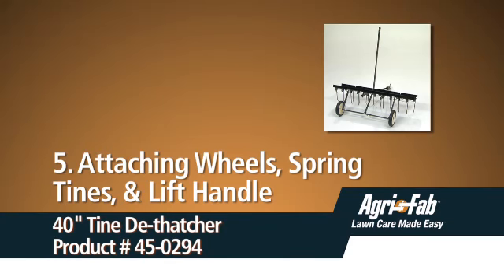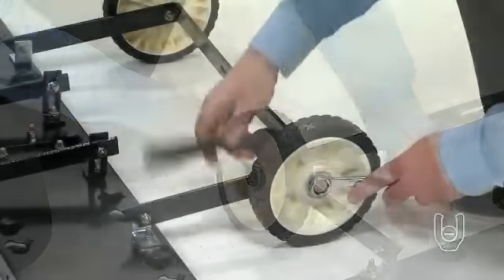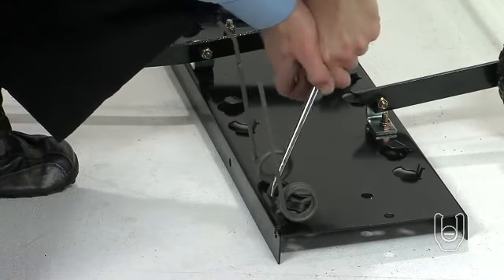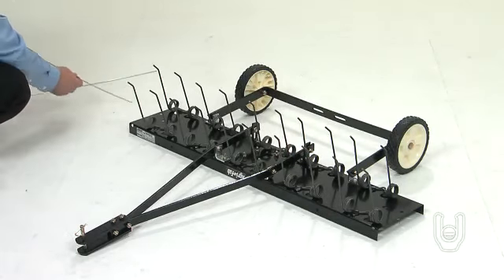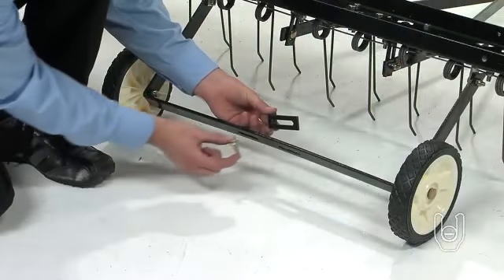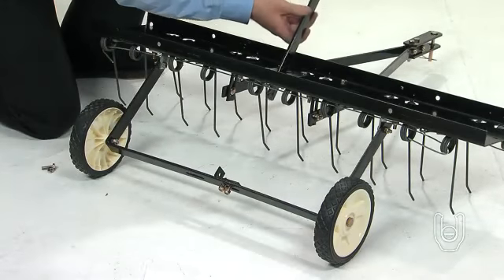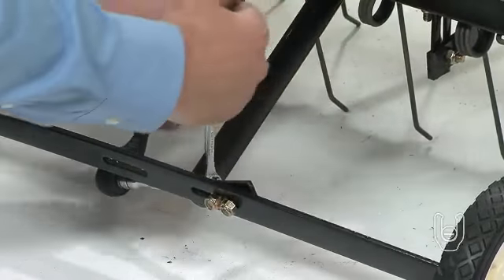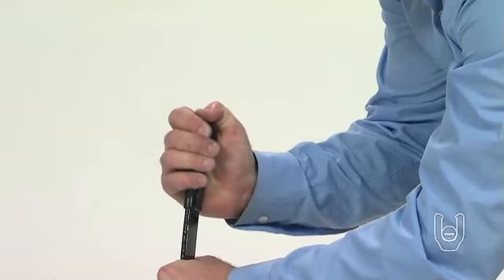Attaching Wheels, Spring Tines & Lift Handle